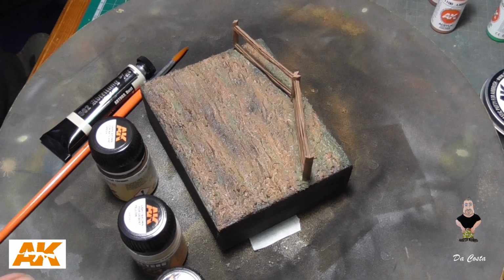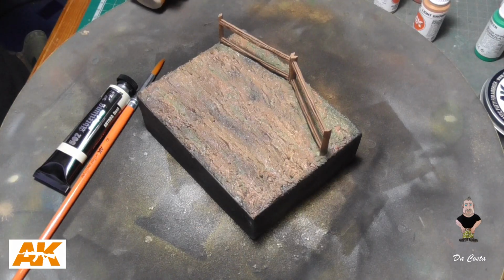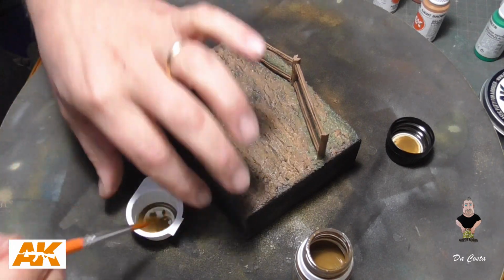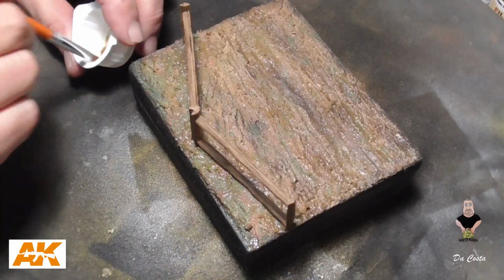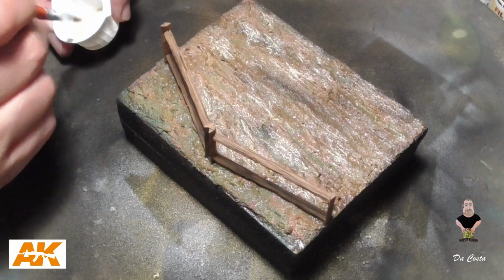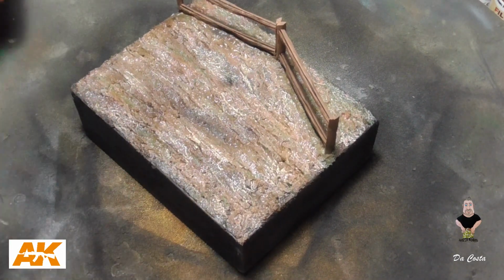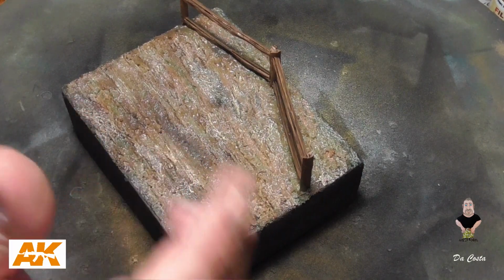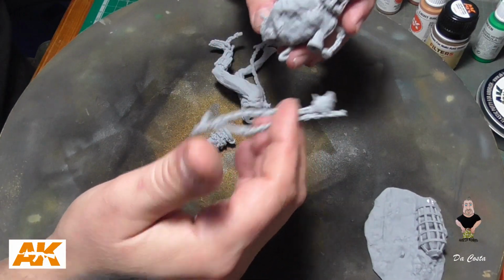Quick Report what i do on my bench - 16-12-2021